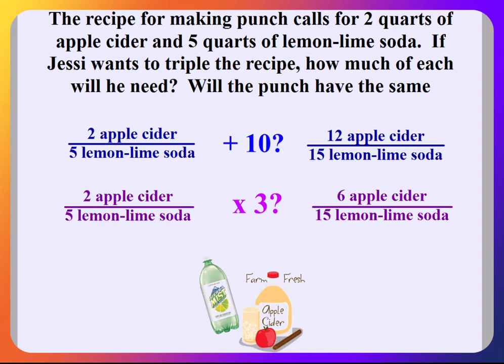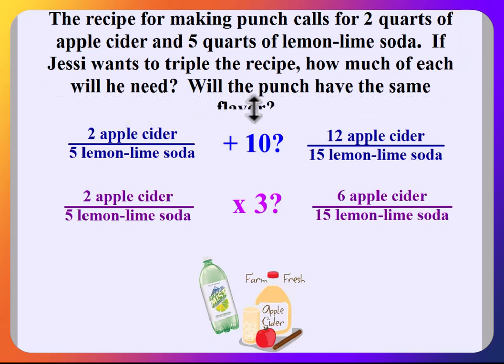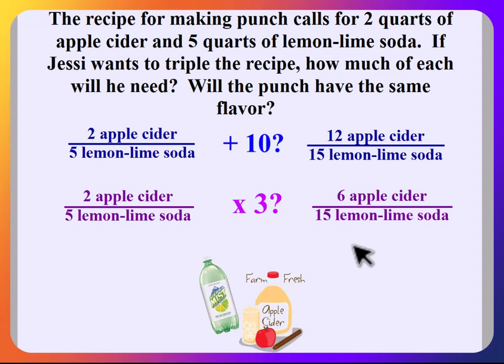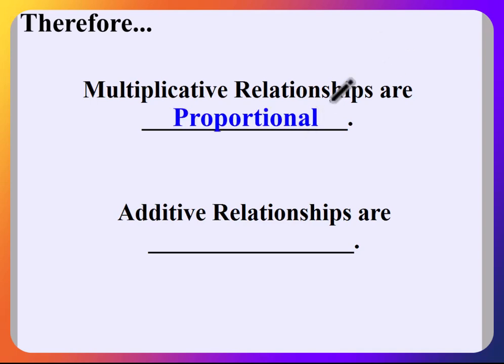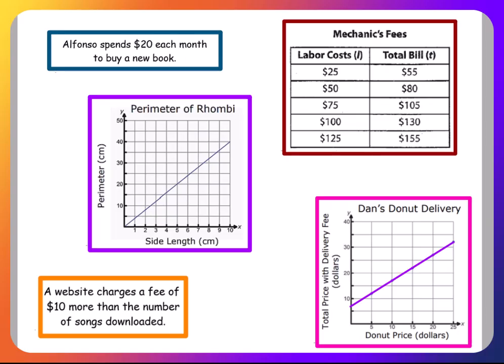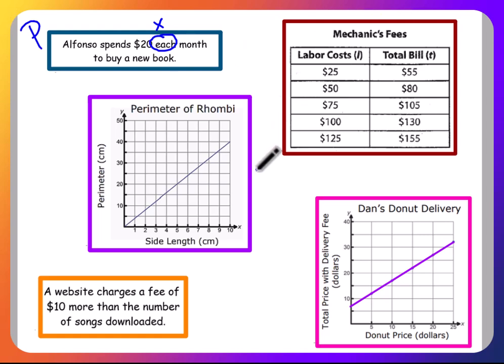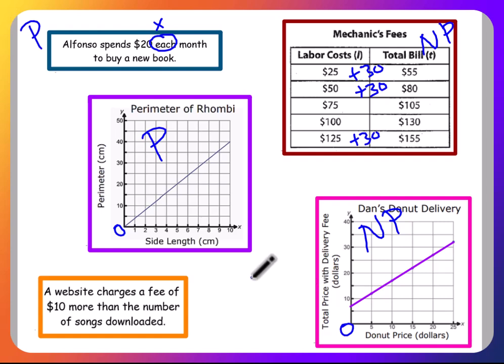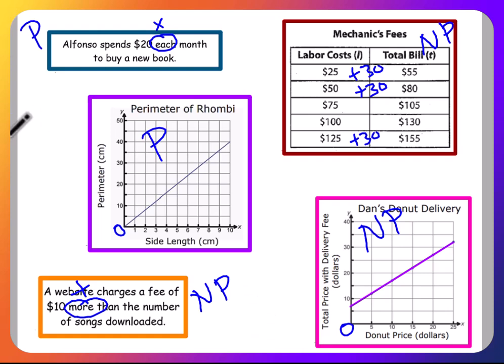Linear Relationships: Proportional or Non Proportional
A 6th grade lesson on the characteristics of Linear Relationships.  This is the third video of three, covering Proportional or Non Proportional.